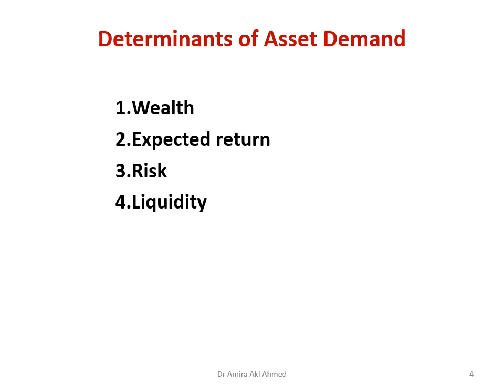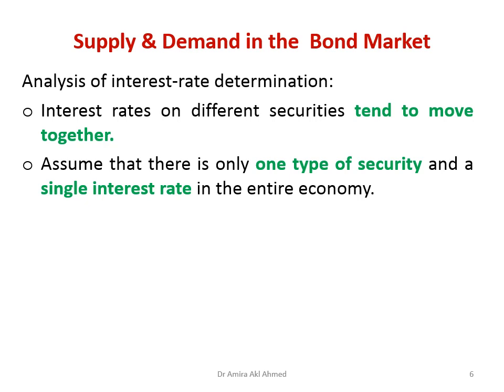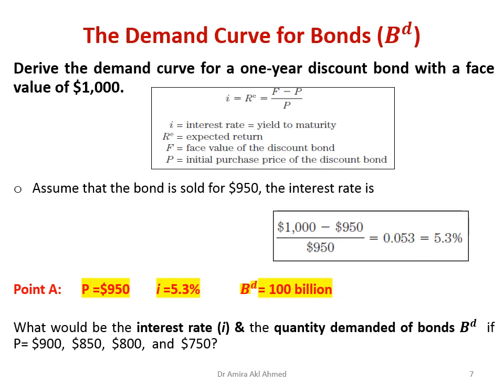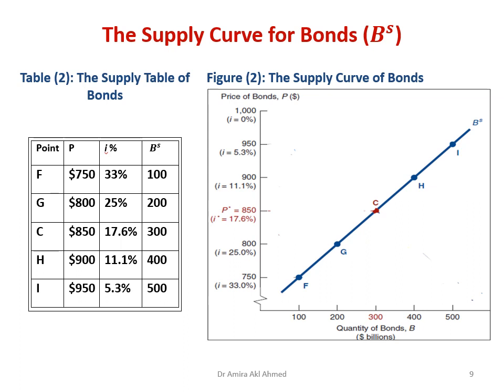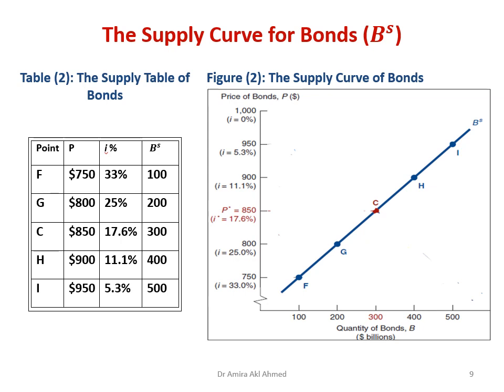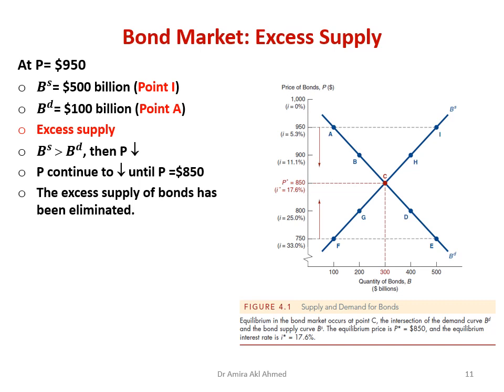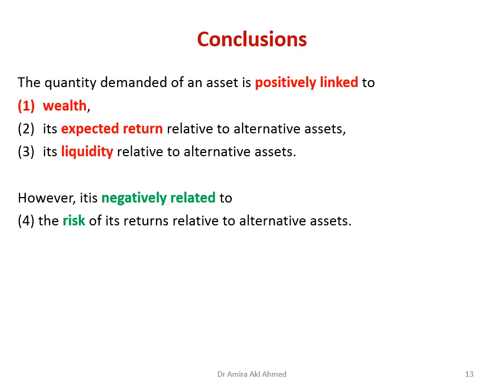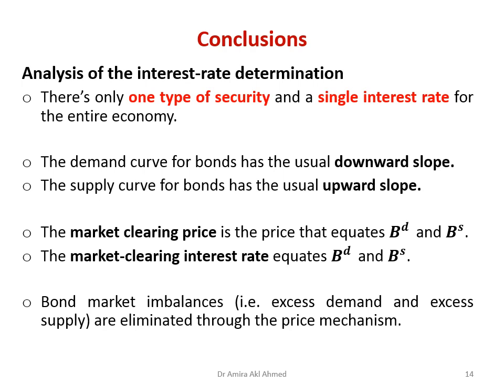رابعة انجليزى اقتصادياتا لاستصثمار د اميرة عقل